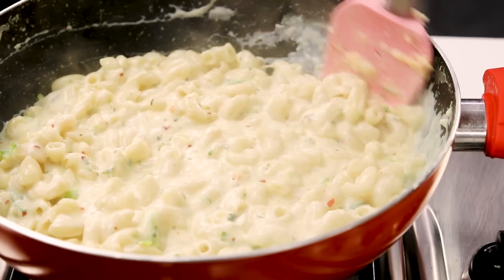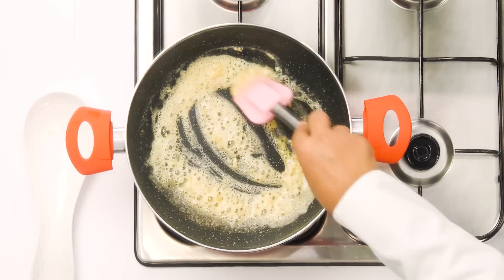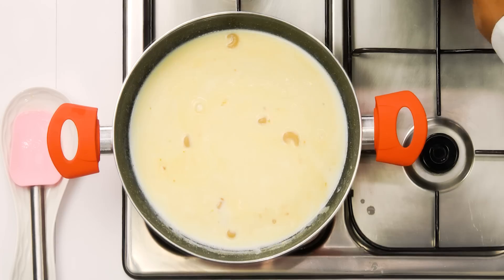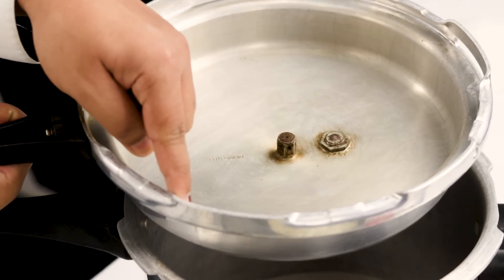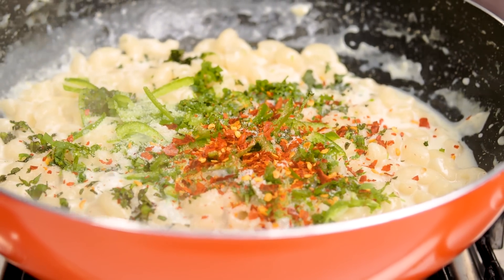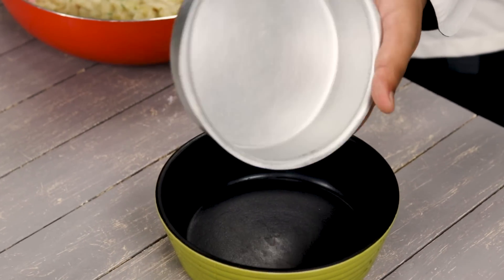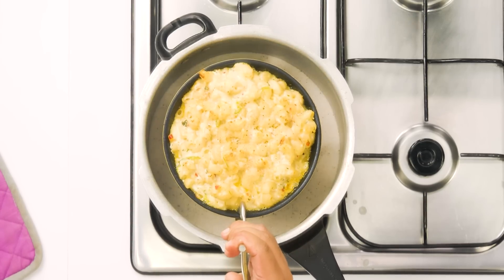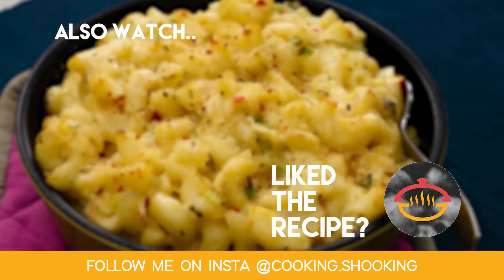Mac & Cheese - No Bake Indian Style Pasta and Macaroni Recipes - CookingShooking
Mac & Cheese or Macaroni and Cheese Recipe is what we're doing today, super simple but yet so flavorful and delicious. let's make it baked, without oven in Indian Style.

Ingredients:
2 tbsp butter
3-4 cloves of garlic
1 tbsp Maida
2 Cups Macaroni
4 cups milk
1 ½ cup Cheddar Cheese

Green capsicum - 1/2
Mixed Herbs - to season
Fresh coriander - 1 tbsp
Fresh Basil - 1 tbsp
Breadcrumbs - 2 tbsp
Cheese - 1 tbsp
Herbs - to garnish

Others: 2 cups of salt to bake